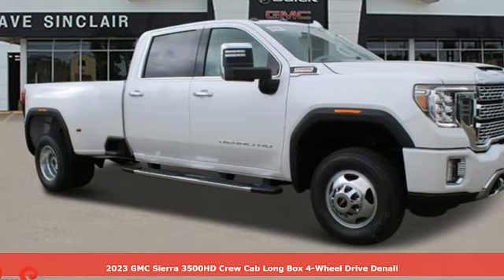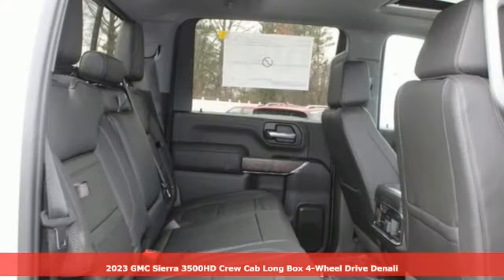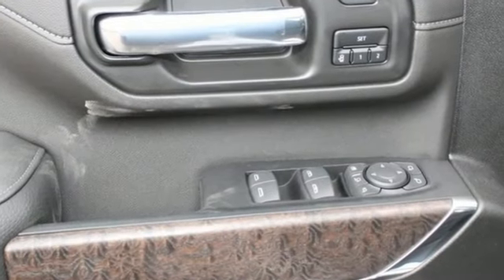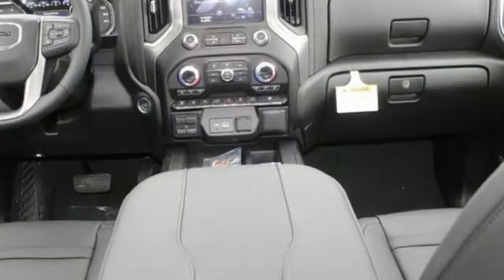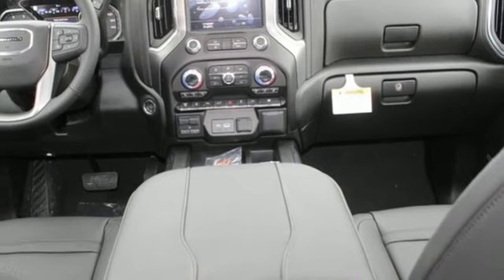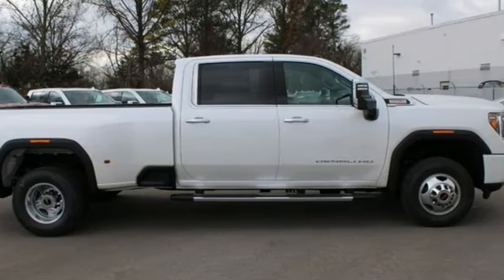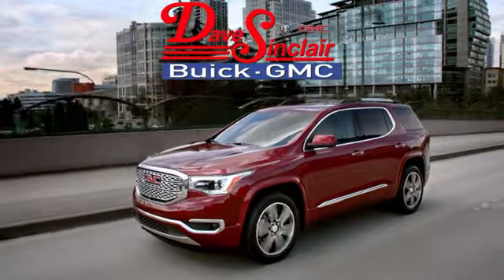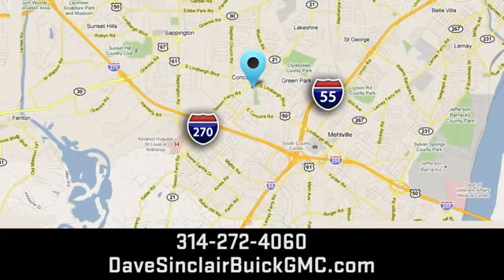New 2023 GMC Sierra 3500HD Saint Louis, MO T231161 - SOLD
Year: 2023
Make: GMC
Model: Sierra 3500HD
Trim: 4WD Denali Crew Cab
Engine: 6.6L Turbocharged
Transmission: Automatic
Color: White Frost Tricoat - White
Interior: Jet Black Leather
Stock #: T231161
VIN: 1GT49WEY1PF214382

Address:
5655 S Lindbergh Blvd